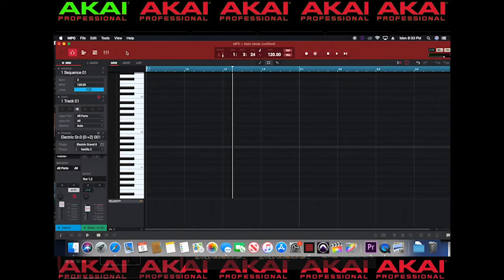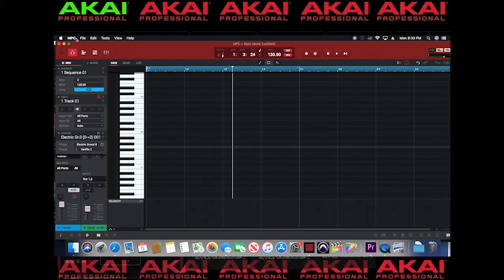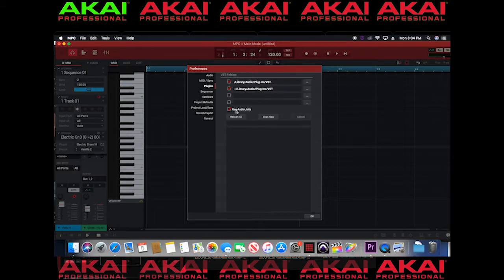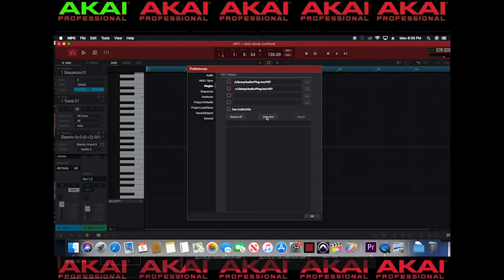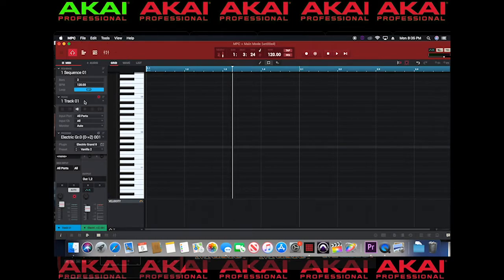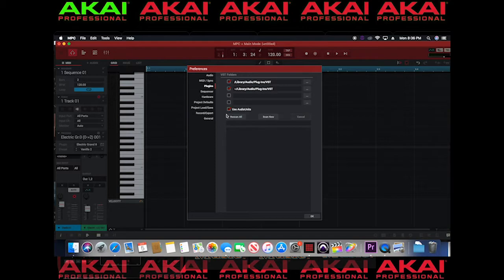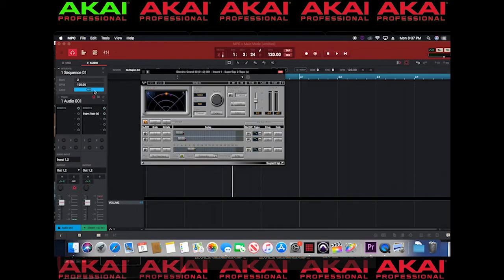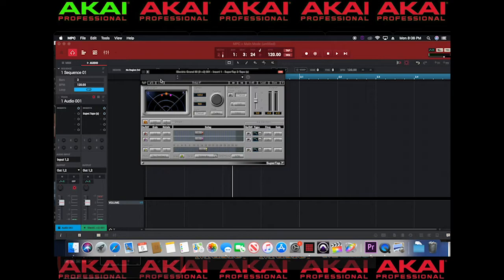Akai Mpc Software How To Install Waves Plug ins